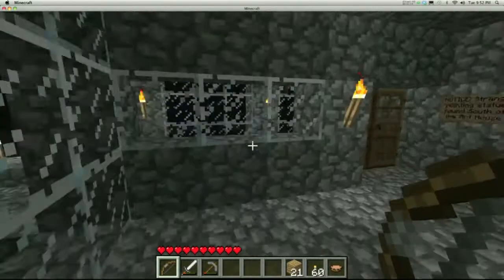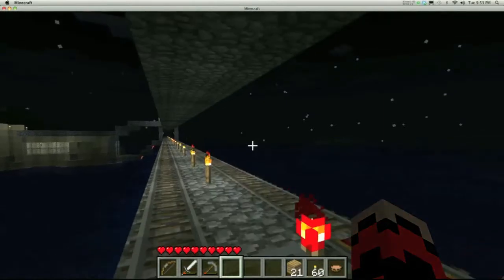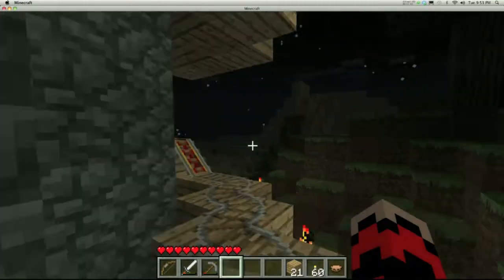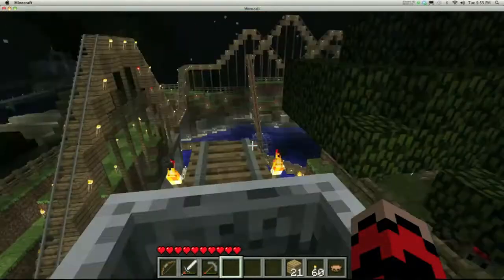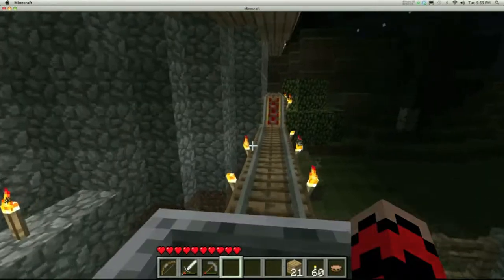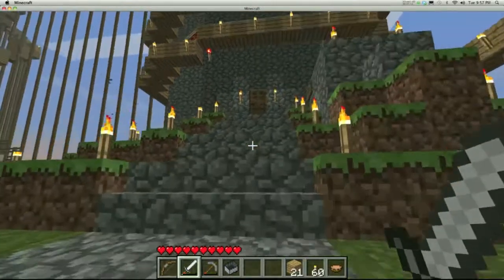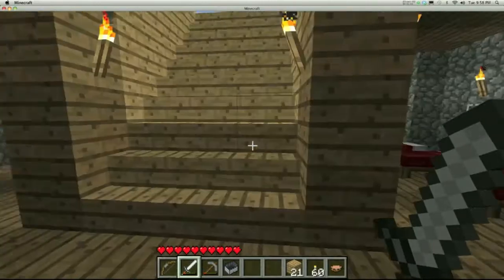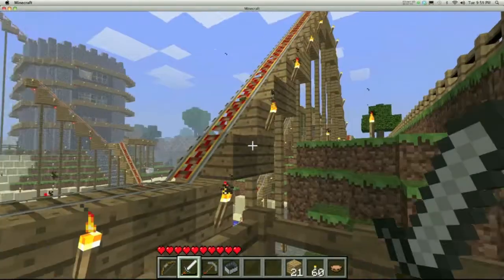Minecraft Quests 25 - The Roller Coaster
In this episode I show off the Roller Coaster we built on our server. Intro music is from "Imaginary Trouble" by Cordelia's Dad.